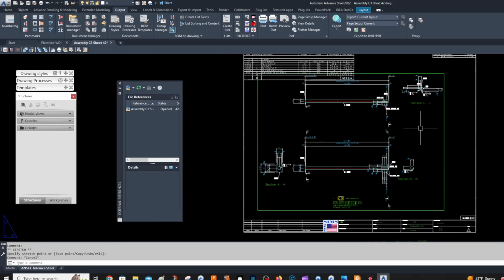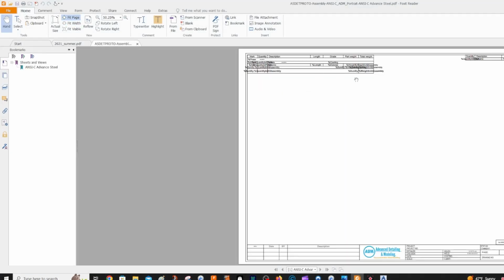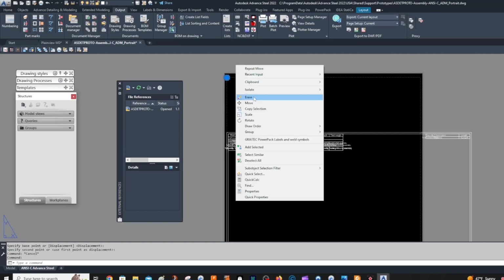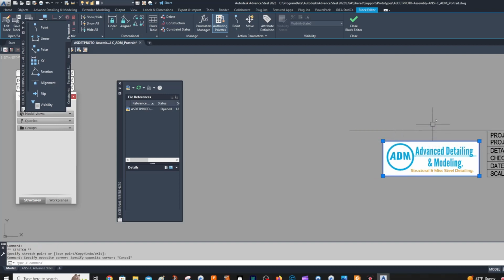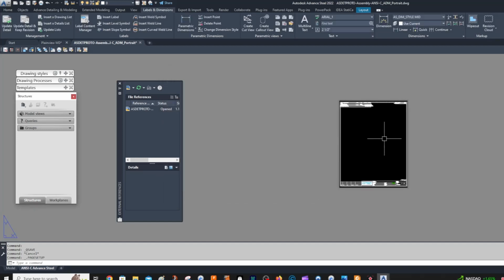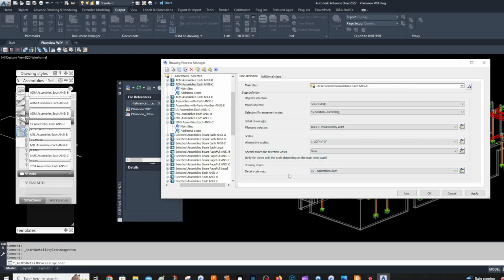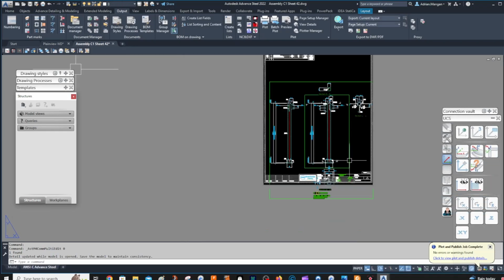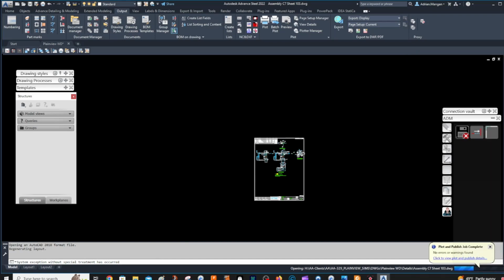ADVANCE STEEL: Column Vertical - Portrait Sheet. PART 1.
BE AWARE: I SHOULD HAVE CREATED A NEW DRAWING PROCESS FOR THESE COLUMNS - IF YOU CONTINUED AS I DID AND USED THIS DRAWING PROCESS FOR EVERYTHING THE BEAMS WOULD ALSO BE ON THIS PORTRAIT SHEET IN ORIENTATION DESCRIBED IN DS. Apologies for not resizing Advance Steel in video til the end.